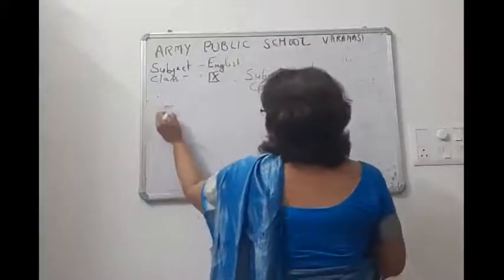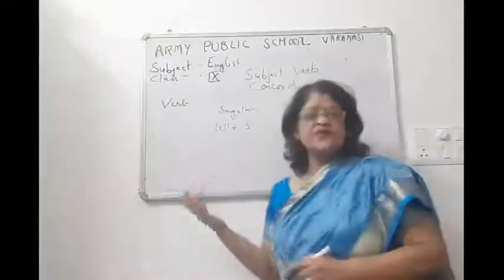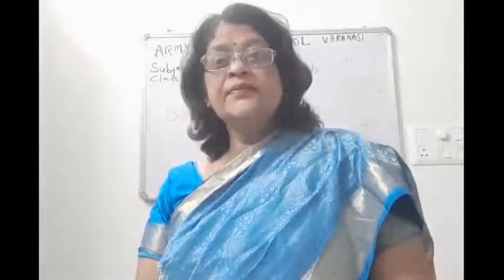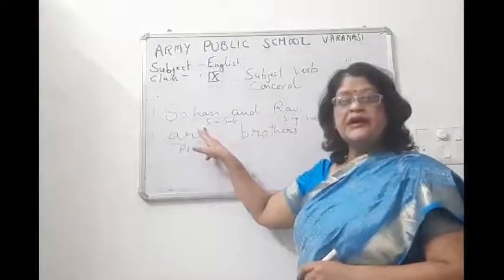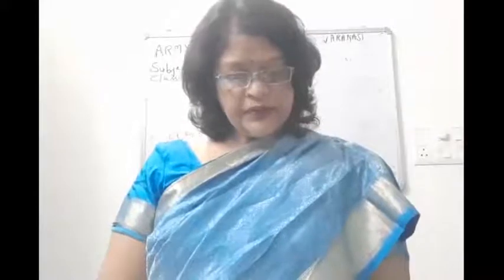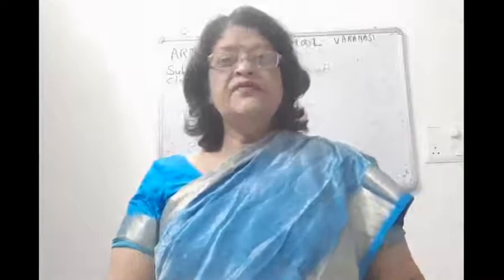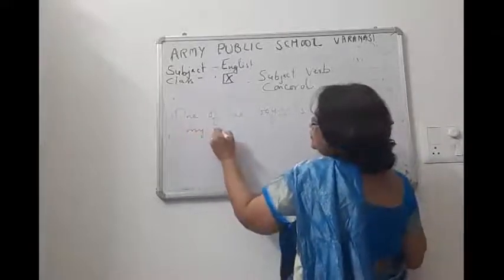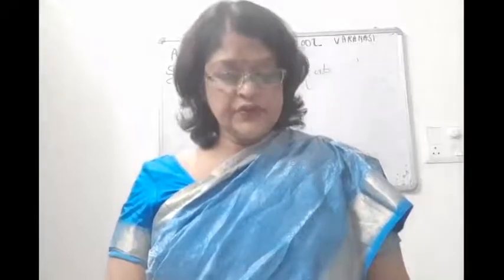CLASS IX ENGLISH 10-09-2021 BY Dr PURNIMA SRIVASTAVA SUBJECT VERB CONCORD